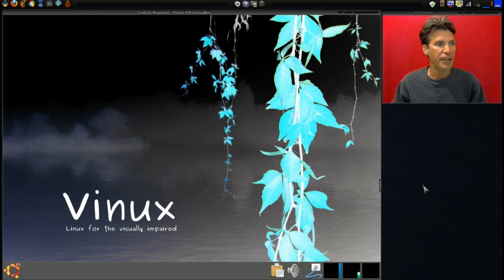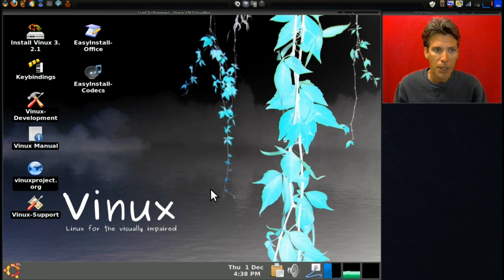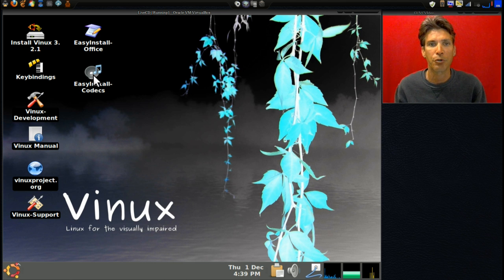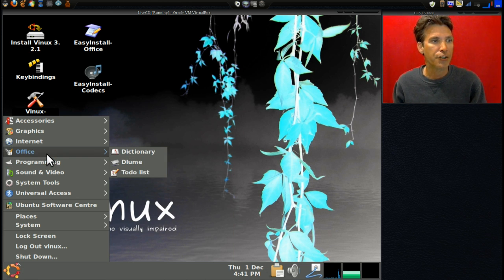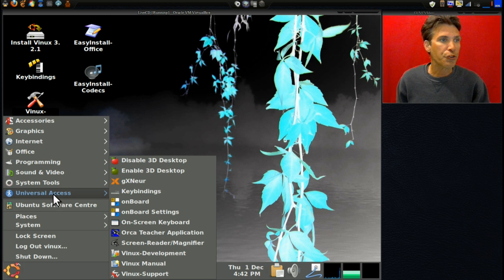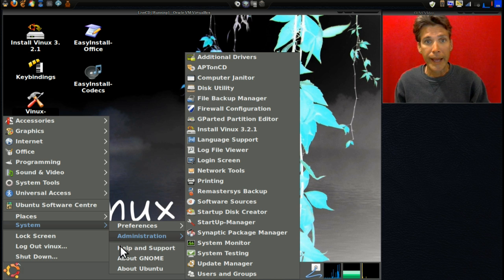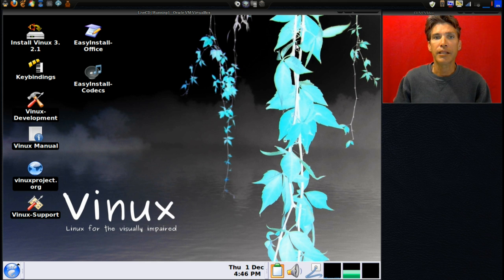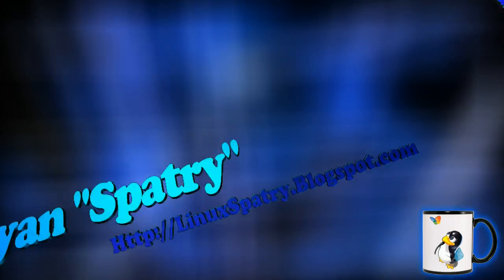Review: Vinux - A Linux distribution for the visually impaired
Vinux is an Ubuntu based distribution for the visually impaired and includes Gnome 2.32 for all of you Compiz lovers out there. It has a screen reader and themes to aid those who have defects in vision.